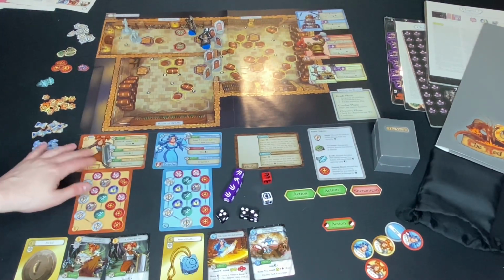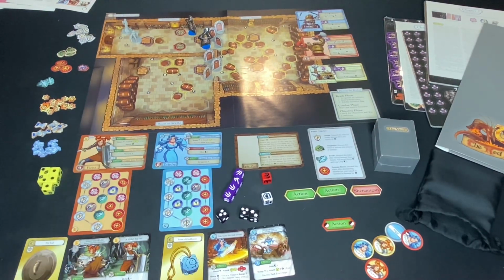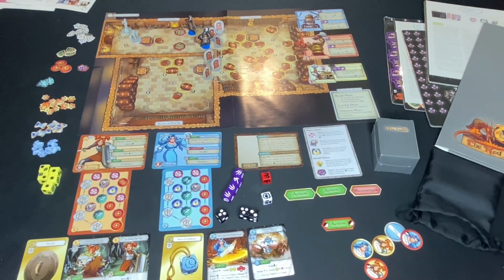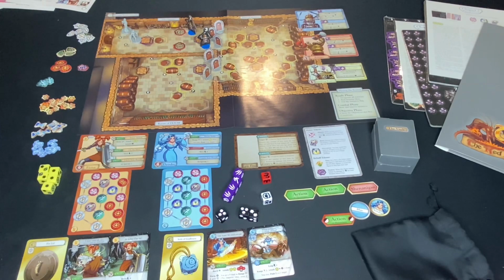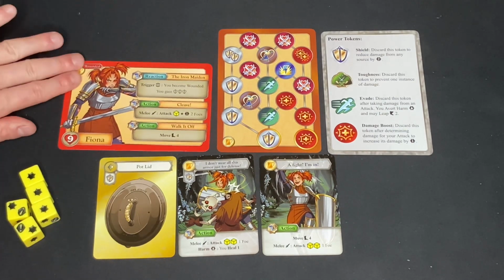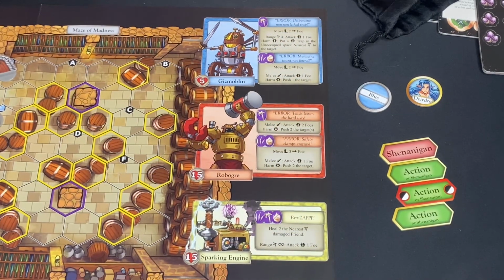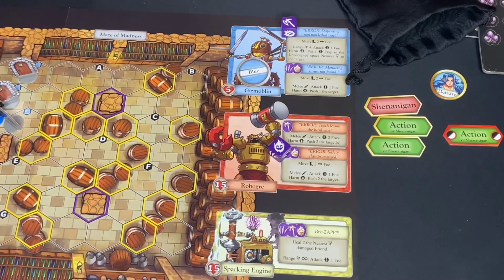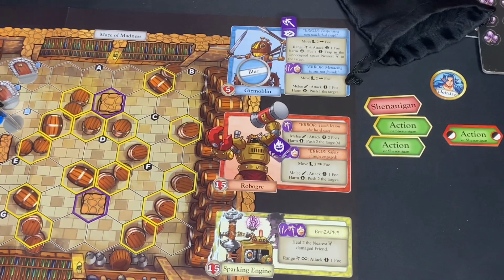Tales from the Red Dragon Inn Review & How to Play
Join Tyler as he showcases Tales from the Red Dragon Inn, the new coop dungeon crawler from Slugfest Games in the Red Dragon universe.